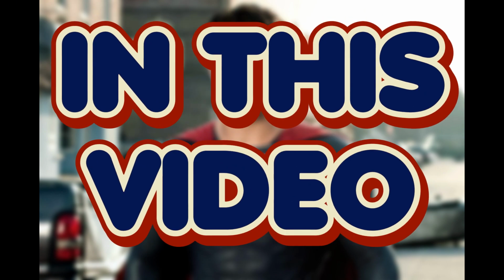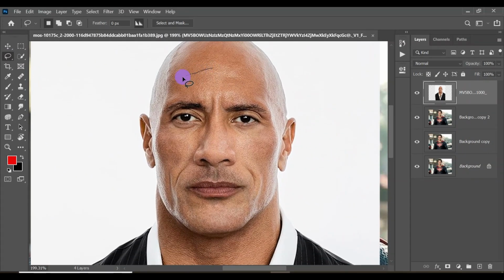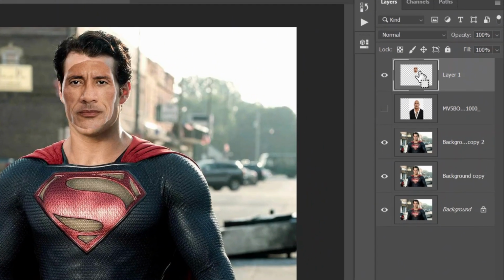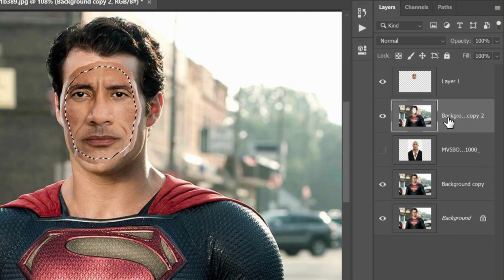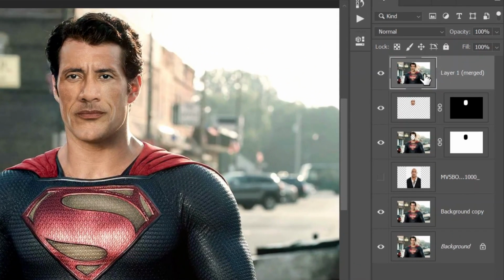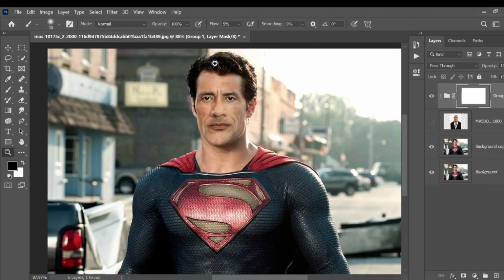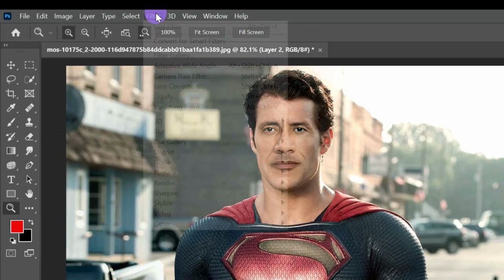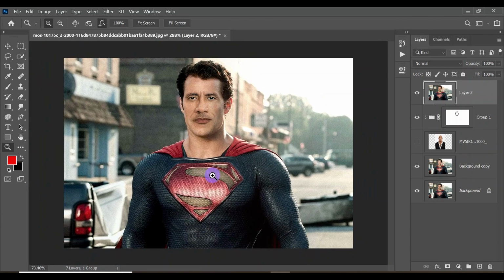How to Swap Face in Photoshop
In this video, I will share with you a hidden feature to swap faces Flawlessly in Photoshop.